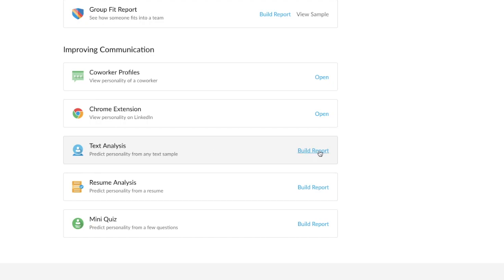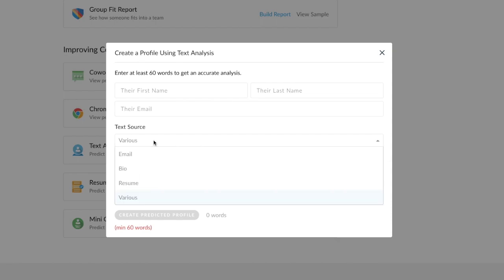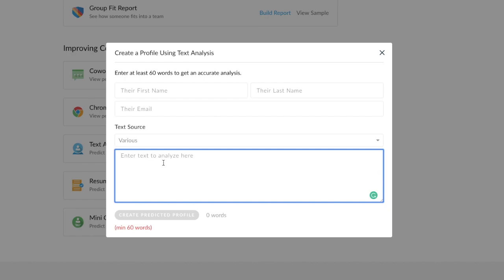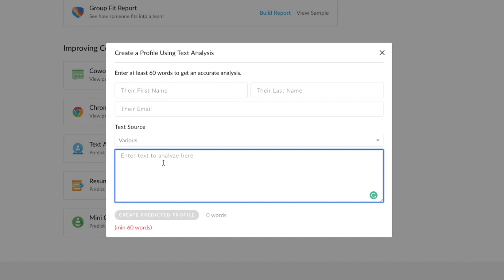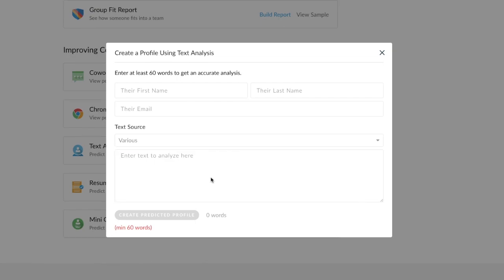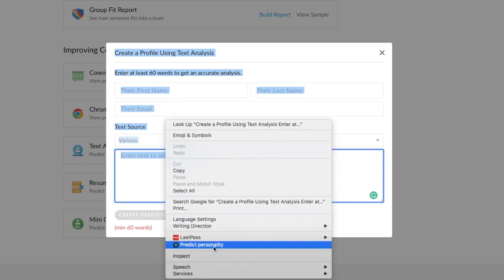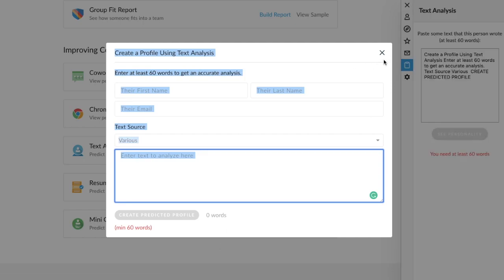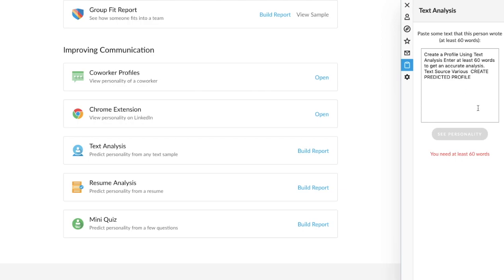Text Analysis Tutorial - Crystal Knows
Understand how to run Crystal's Text Analysis to understand anyone's personality from online text.

See the Text Analysis tutorial and more on this tutorial